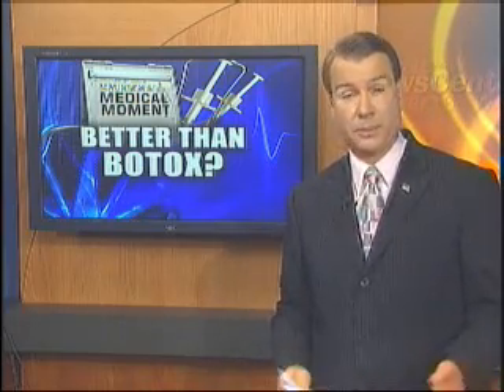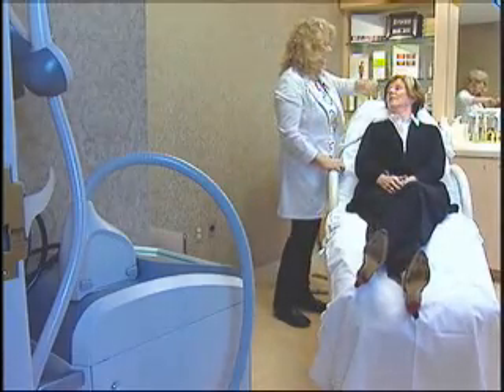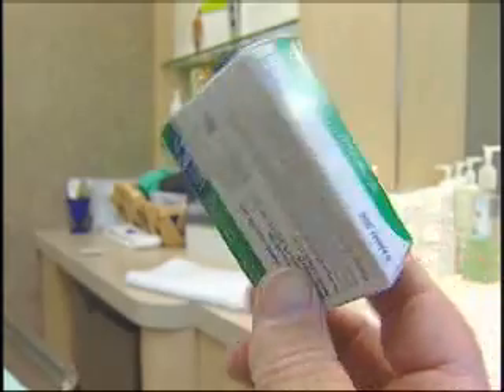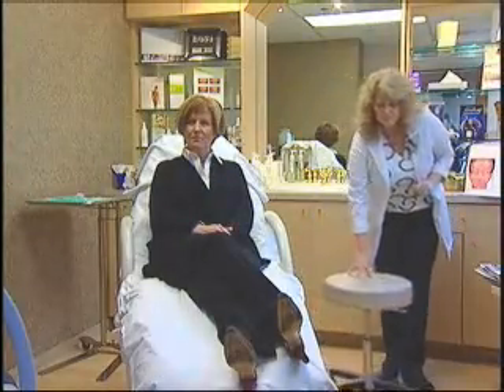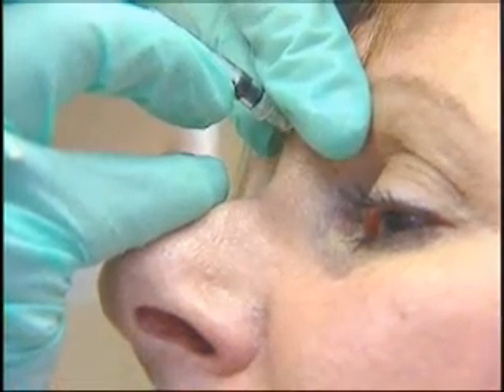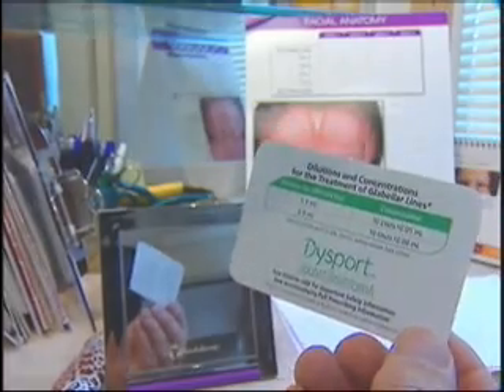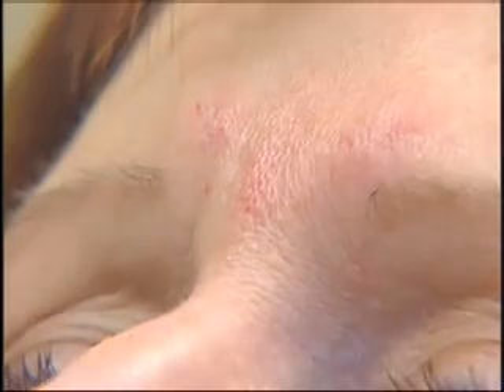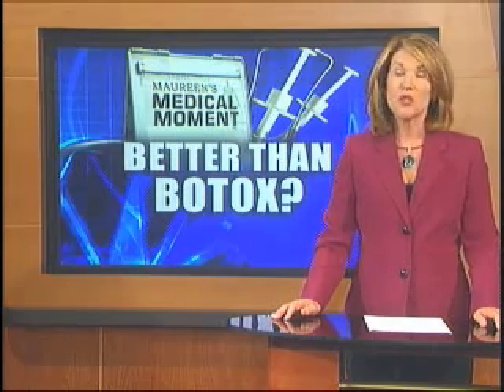Medical Moment Dysport Segment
The Centre, P.C. now carries Dysport, a simple non-surgical treatment that works by relaxing facial muscles, temporarily improving the appearance of moderate to severe glabellar lines. This Maureen Medical Moment highlights a Dysport procedure and reviews the safety and history of Dysport. It also discusses the similarities and differences to Botox Cosmetic.